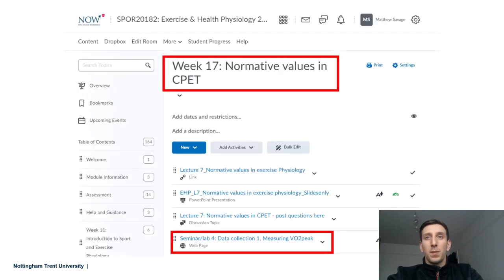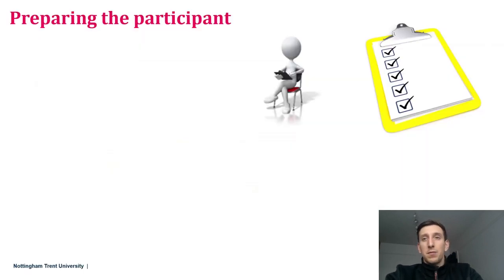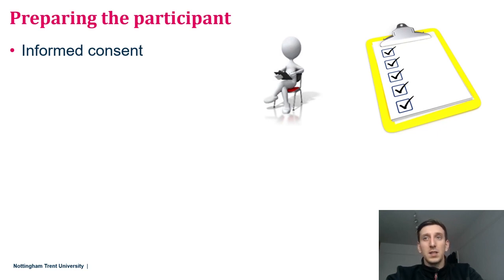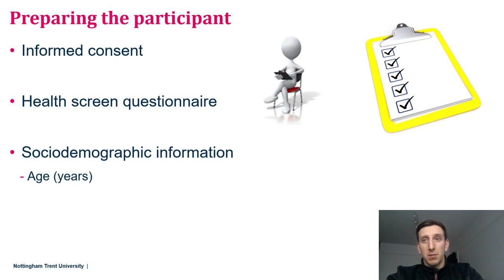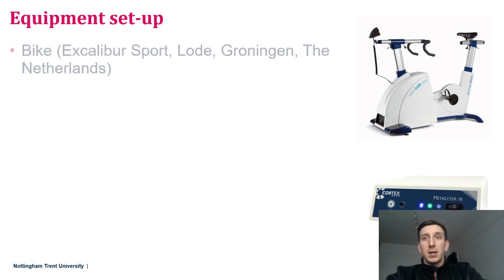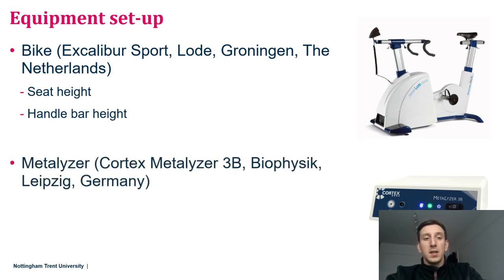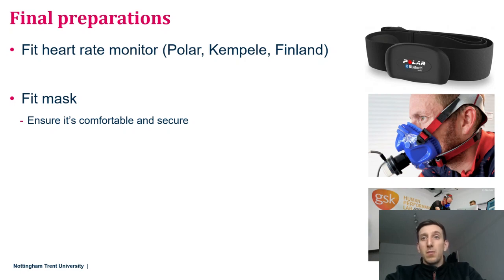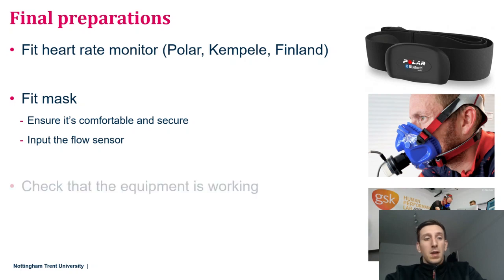EHP Laboratory Session 7 _protocols and equipment